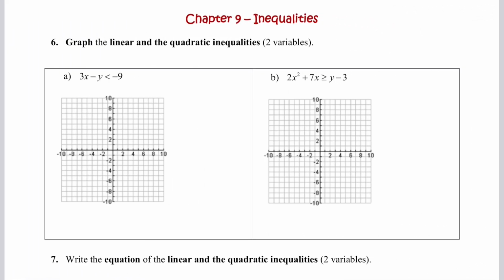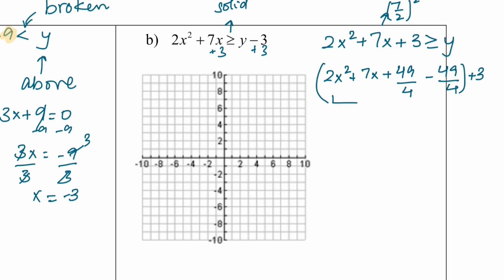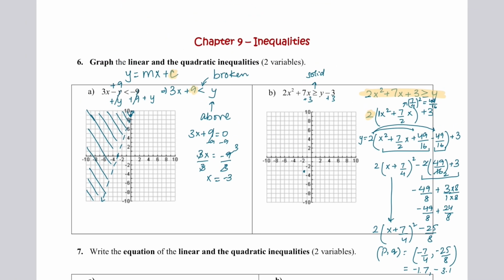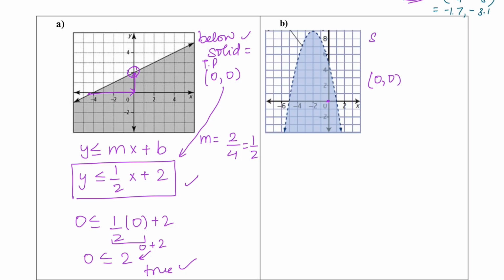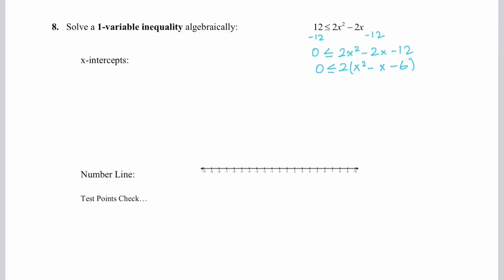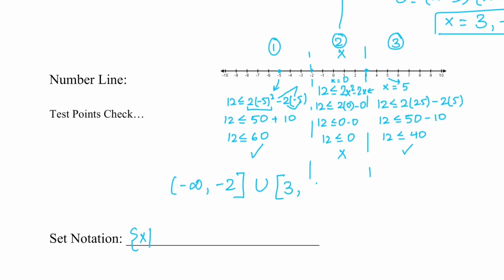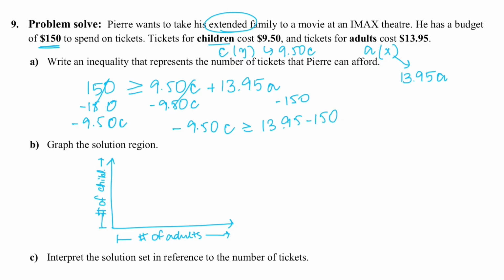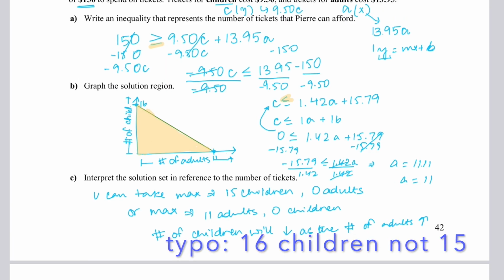Math 20-1 Chapter 9 Review: Linear & Quadratic Inequalities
In this video, we review Chapter 9: Linear and Quadratic Inequalities from the Math 20-1 curriculum.

This lesson summarizes the key concepts students need to know when working with linear inequalities, quadratic inequalities, and systems of inequalities.

Topics covered in this review include:
• Graphing linear inequalities in two variables
• Writing inequalities from graphs
• Graphing solution regions
• Solving quadratic inequalities graphically
• Solving quadratic inequalities algebraically
• Interpreting solution intervals
• Applications of inequalities

This video is a great unit review for tests and diploma exam preparation.

Perfect for:
✔ Math 20-1 students
✔ Chapter test preparation
✔ Algebra review